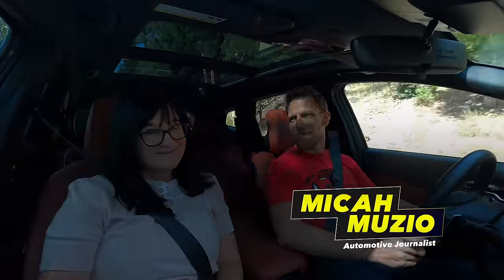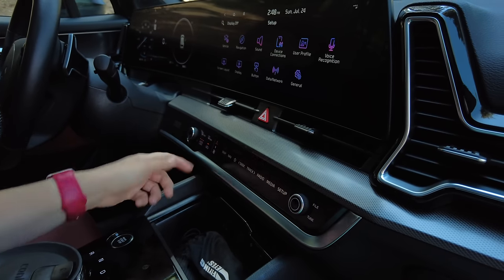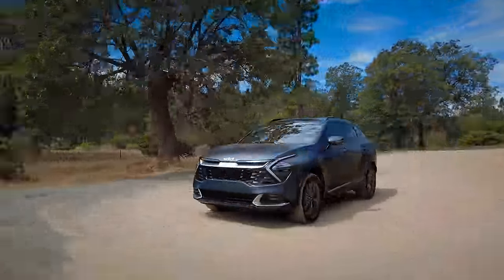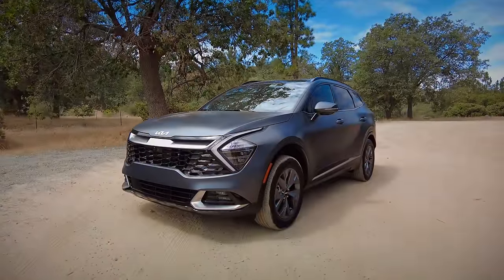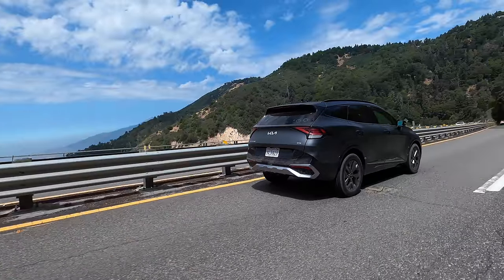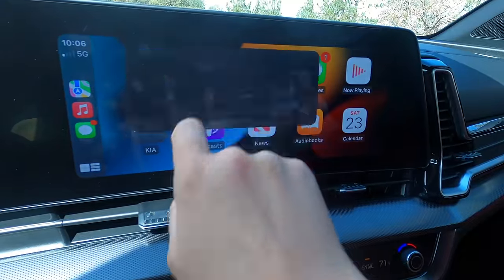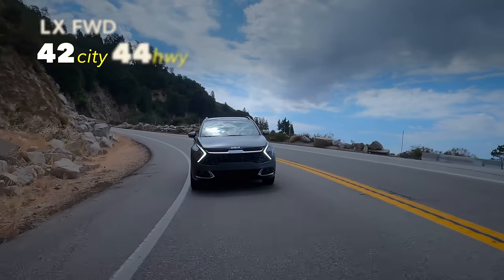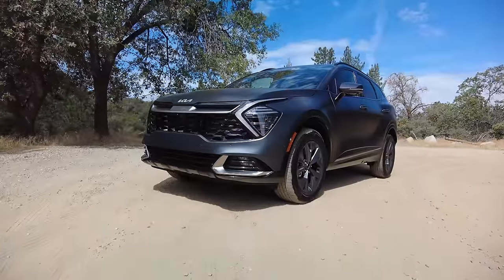2023 Kia Sportage | Family Review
The 2023 Kia Sportage is an all-new compact SUV that competes with the Toyota RAV4, Honda CR-V, and Ford Escape. In this video, we drive a Kia Sportage Hybrid to review its positives and negatives from a family perspective.

Here’s our test car’s information explosion:
2023 Kia Sportage

1.6L Turbo Hybrid
227hp, 258 lb-ft

All-Wheel Drive
6sp Automatic Transmission
38city/38hwy

Base Sportage 2.5L LX: $25,990
As-Tested: $36,940 SX-Prestige Hybrid
Plus $1,215 destination

00:00 2023 Kia Sportage Review
0:18 Information Explosion
0:49 Interior & Safety Features
5:21 Arm Rest Test
6:55 Exterior Review
8:32 Driving Impressions
9:52 Evie Drives
11:13 Emotion Factor
12:09 Infotainment Review
14:55 Engine Choices & Fuel Economy
15:49 Which Sportage trim is best?
17:08 Kia Sportage Competitors
17:29 Synopsis